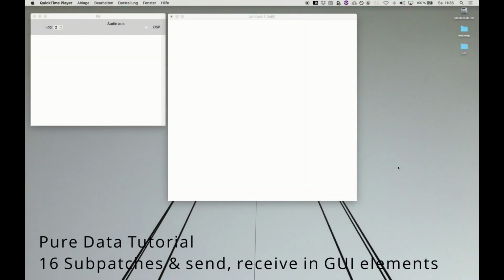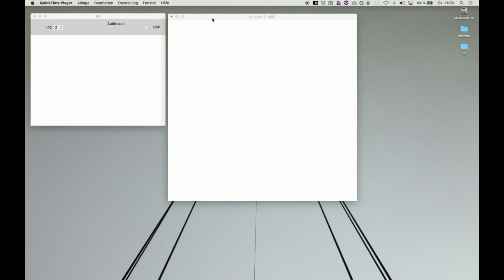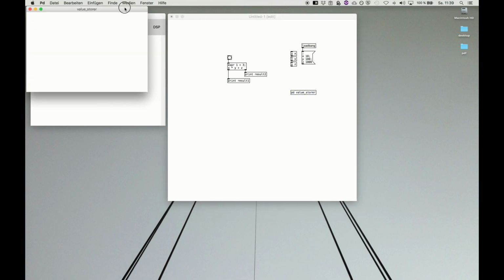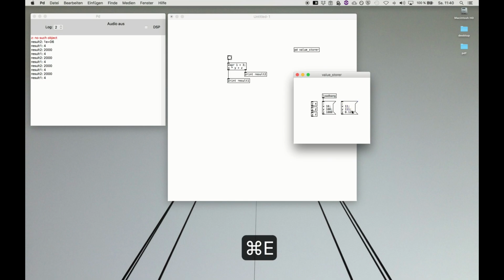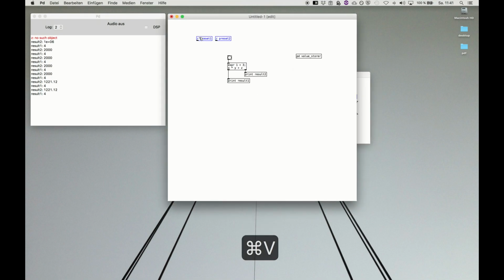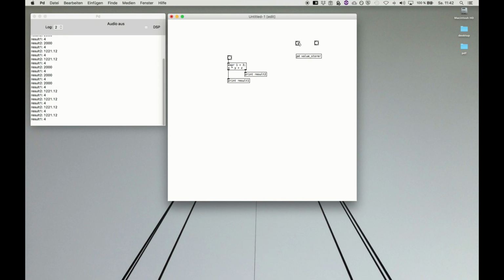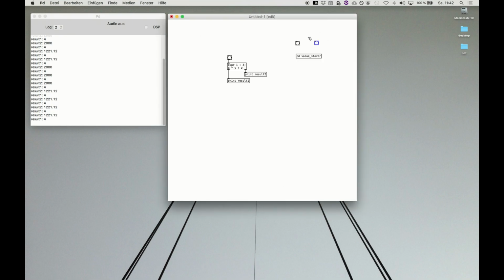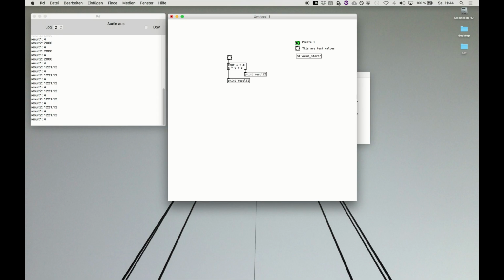16 Pure Data Tutorial - Subpatches and send & receive in GUI objects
16 Pure Data Tutorial - Subpatches and send & receive in GUI objects
Putting a patch inside a patch to clean the screen, or to put things together for later on use and easy copy & paste.

3:20 - Hide parts of a patch inside a subpatch
5:20 - Send and receive between subpatches
6:32 - Send and receive symbols in GUI objects
7:20 - Comment and label GUI obejcts
8:00 - Basic color change for GUI objects